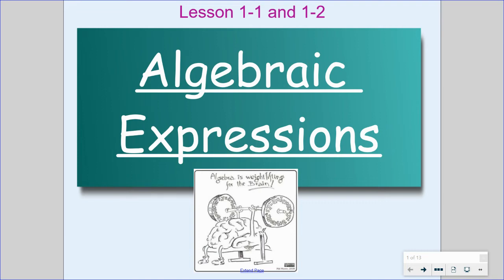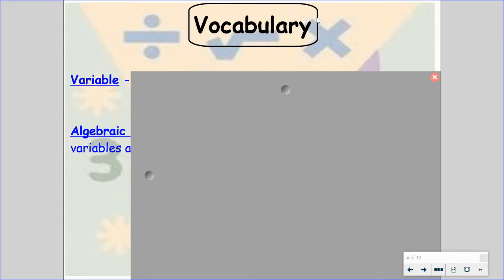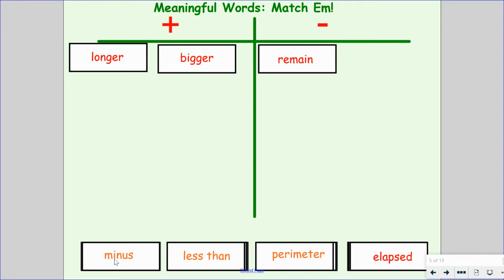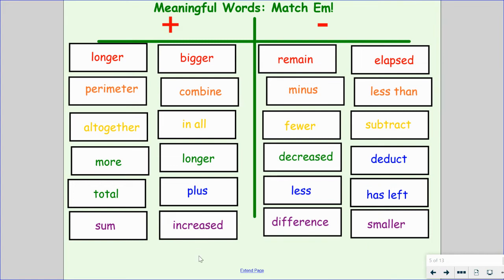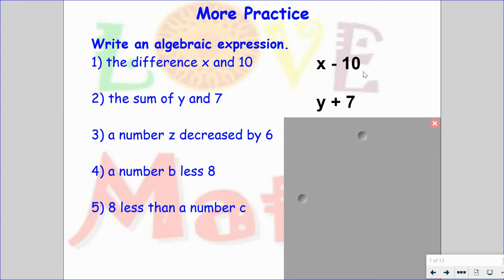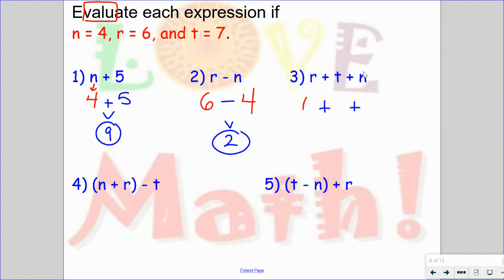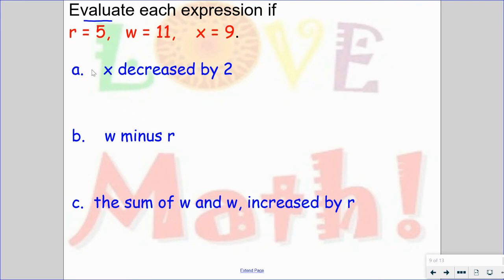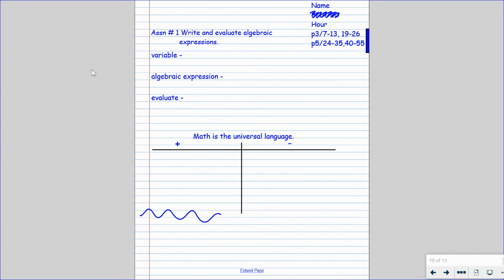Lesson 1-1 and 1-2.Algebraic Expressions